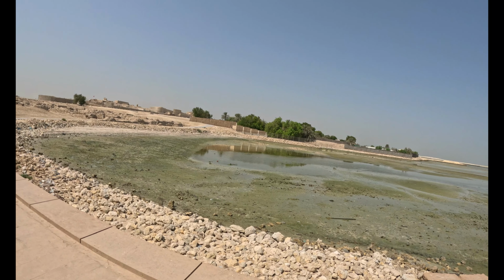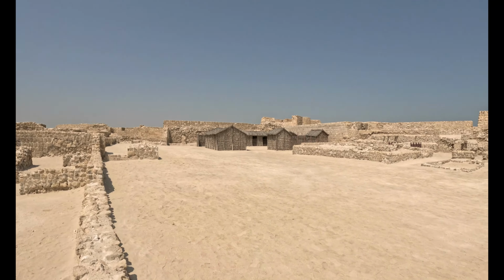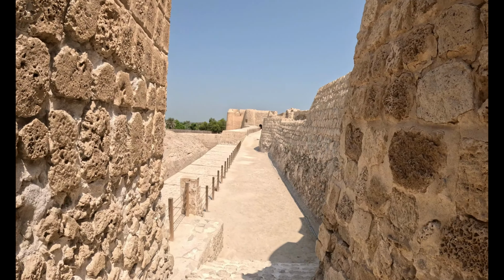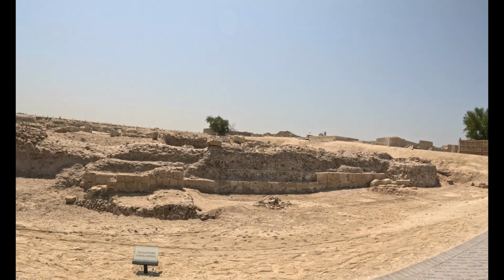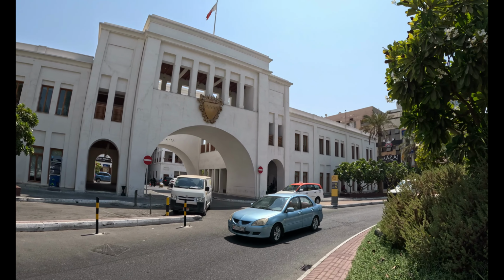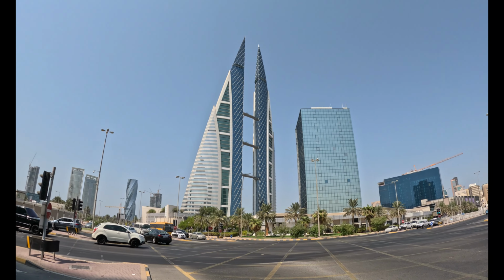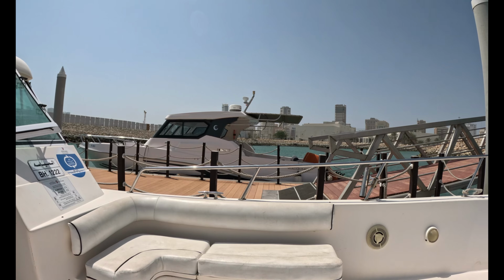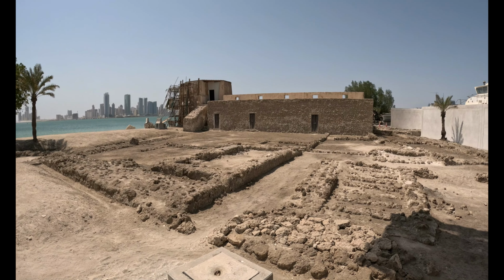Flying via Bahrain? Visit the Portuguese Fort you will not be disappointed.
I spent a day in Bahrain soaking up not just the sun 8) but visiting places that I would never have imagined to visit. Join me on this video to explore Bahrain in 3 hours.